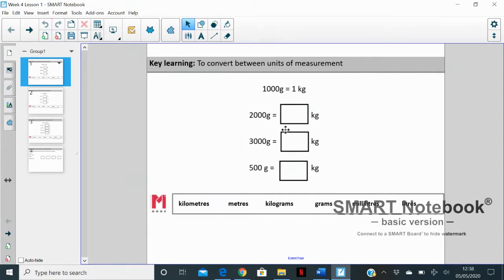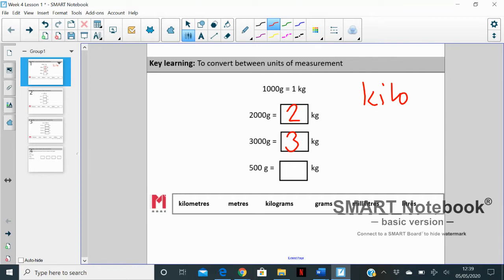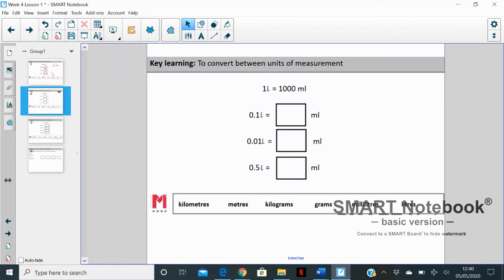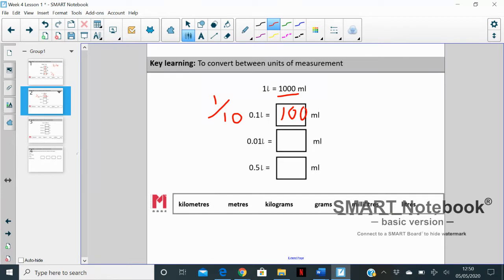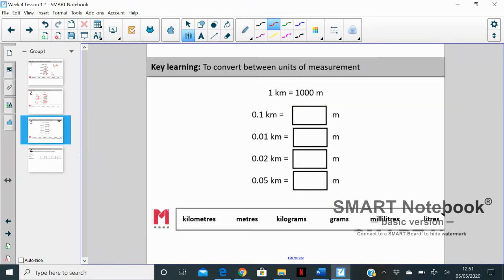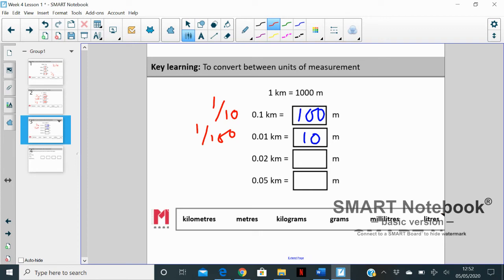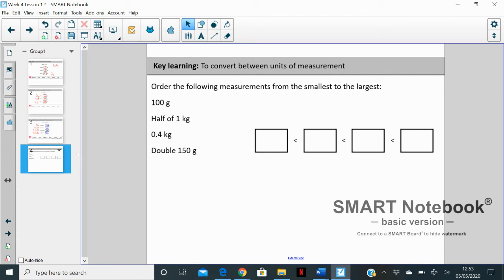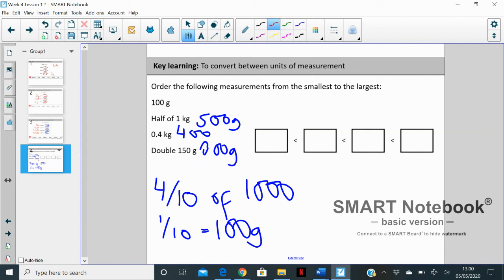Year 4 Maths Week 4 Lesson 1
This video will support you with Wednesday's task